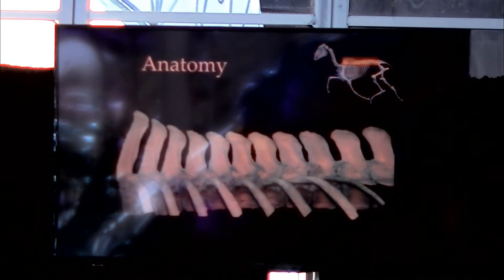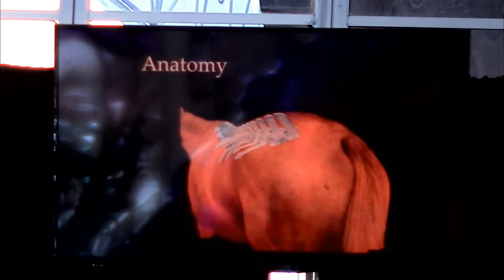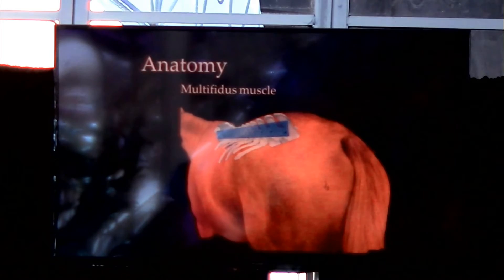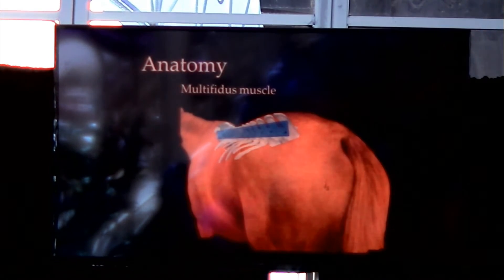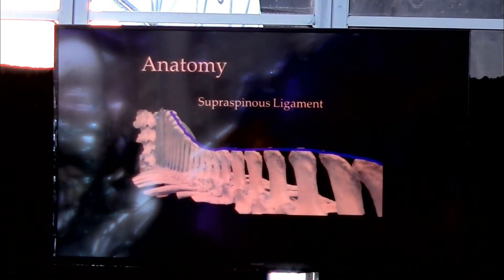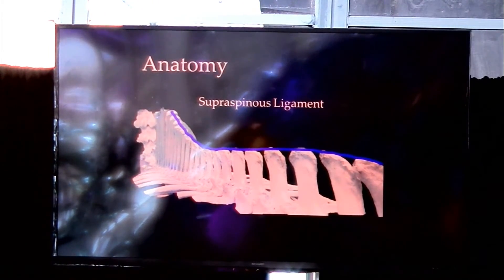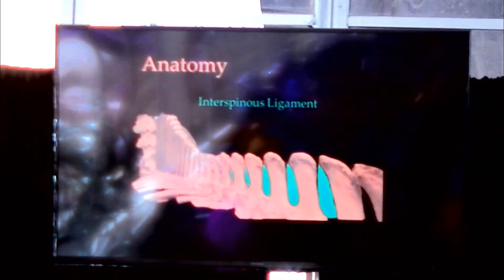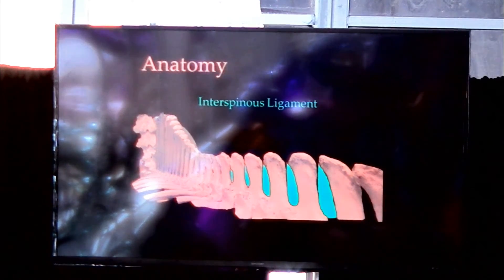Anatomy of The Horses' Back- Where Back Injuries Start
In order to understand back problems we must first understand how the spinal chord and back muscles of the horse are all put together. In this series of videos from the Winter Equestrian Festival (WEF) Lunch n Learn we are starting with a little bit of equine anatomy before we get into back problems in performance horses and how to treat and prevent them.